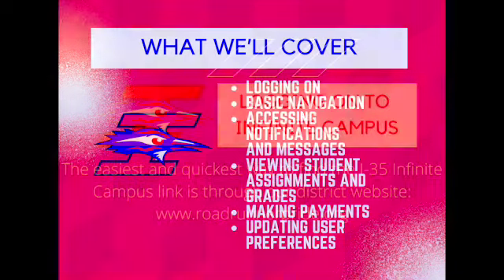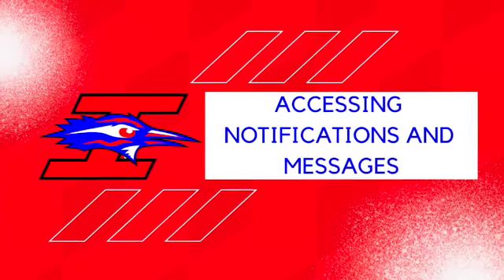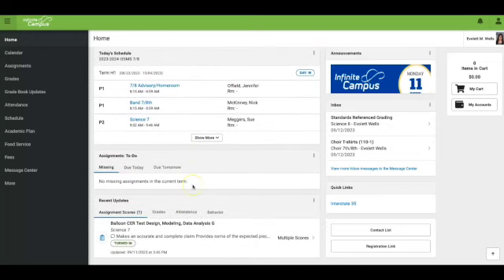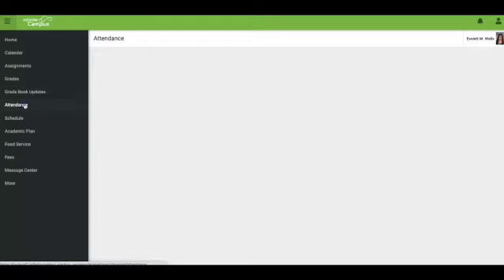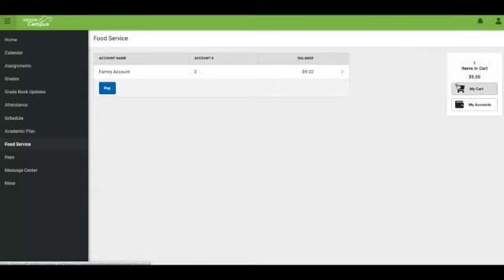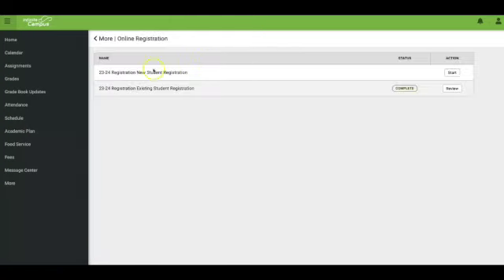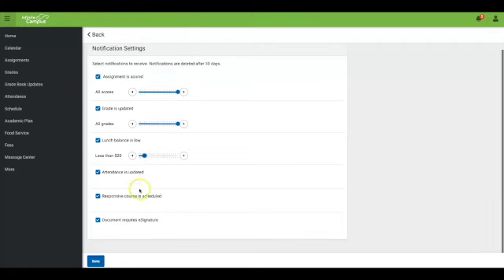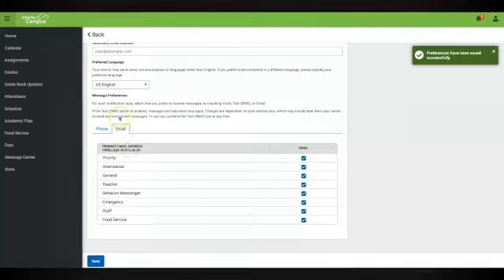I-35 Infinite Campus Parent Tutorial